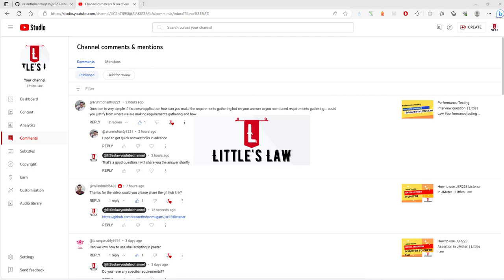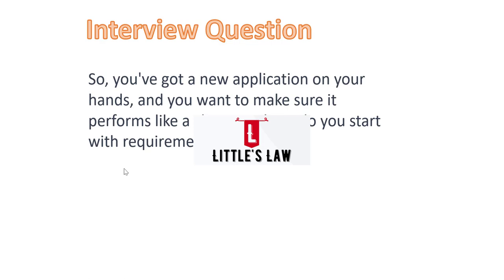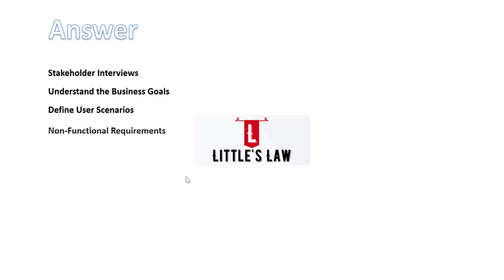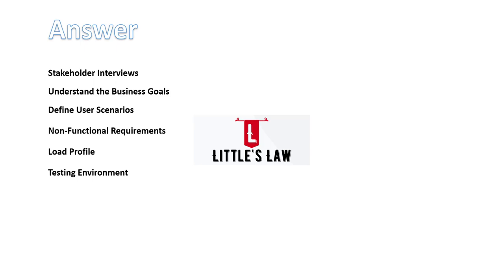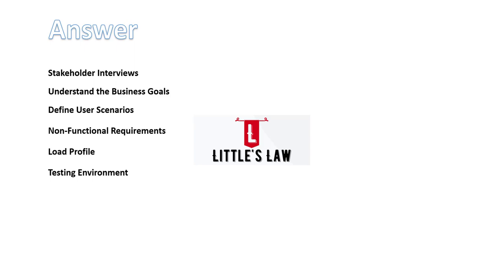Performance Testing Interview Question on Requirements gathering | Littles Law